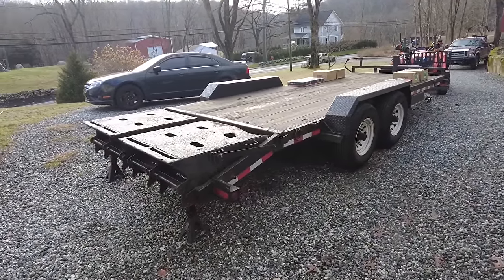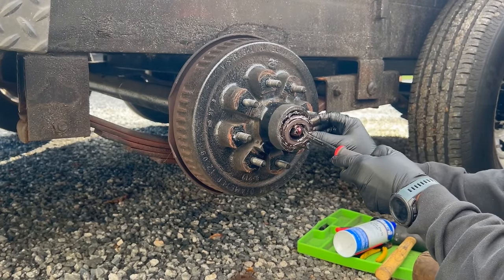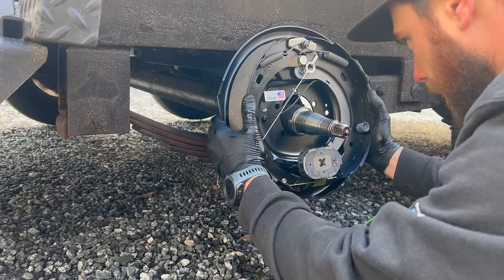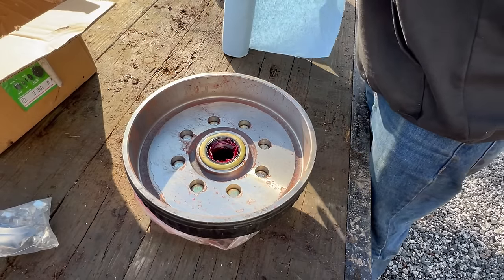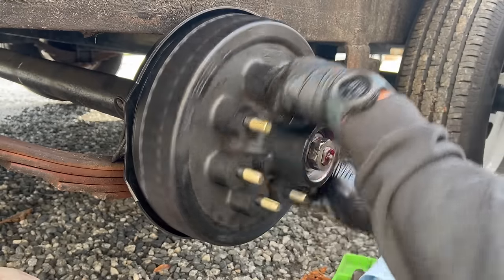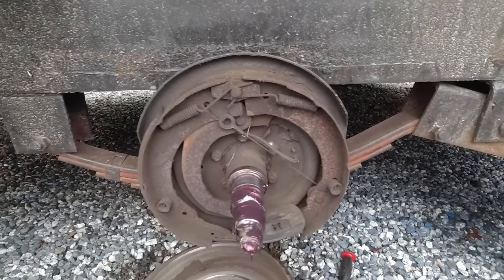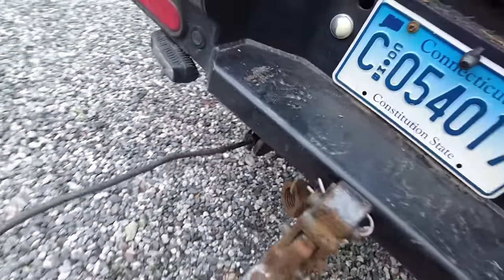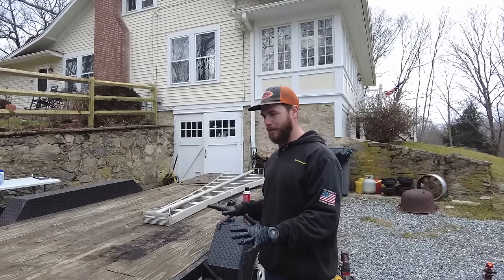#447 Installing New Brakes on Equipment Trailer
In this video I replace the brakes, bearings, hubs, and drums on my 14k equipment trailer with new Dexter Nev-R-Adjust components.

Check out our Amazon Storefront for all of the products and tools we use daily!